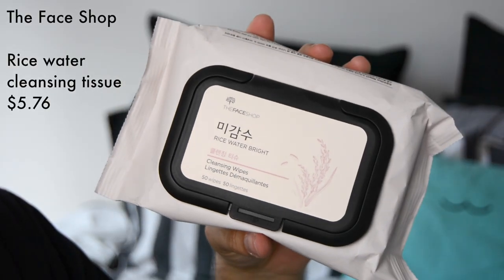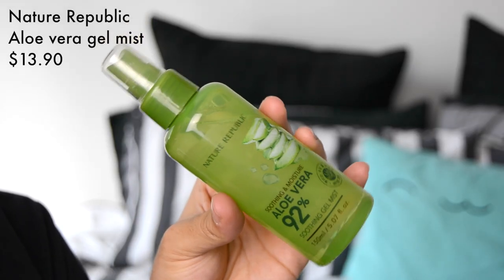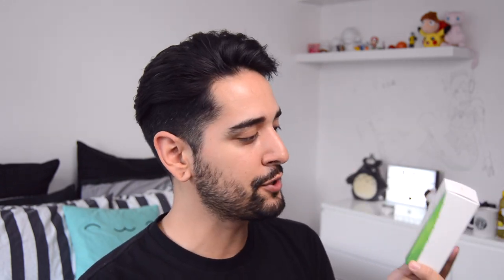Huge Korean Skincare Haul - STYLEKOREAN.COM Haul ✖ James Welsh 2016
You all know I am Obsessed with Korean Skincare. Because it's the best! I was so excited when I saw the price and the huge collection of products and Korean brands that stylekorean.com offer. So I went a little crazy and decided to do my first skincare haul! Take a look below for all the links for all the products!

Periscope: @jameswlsh
Snap Chat: jamessw150